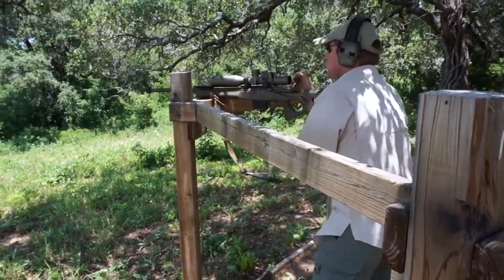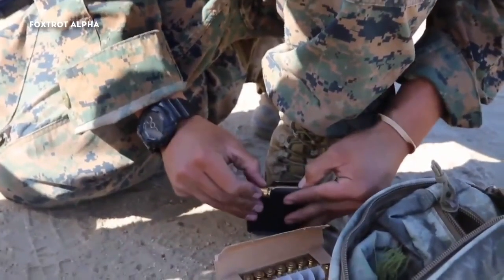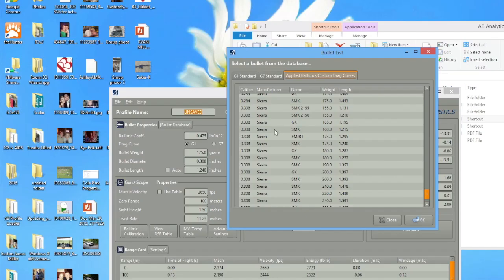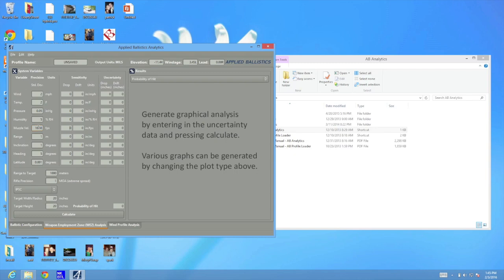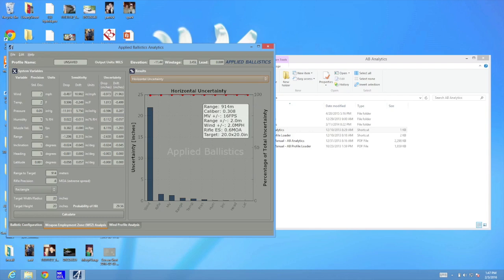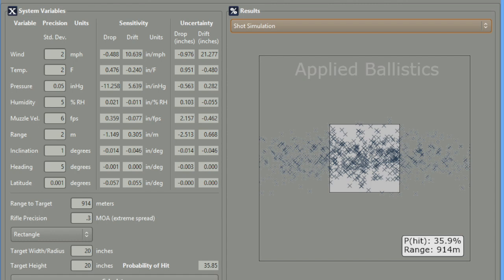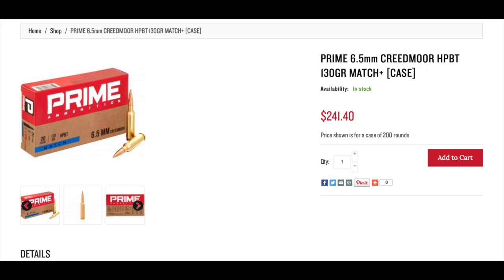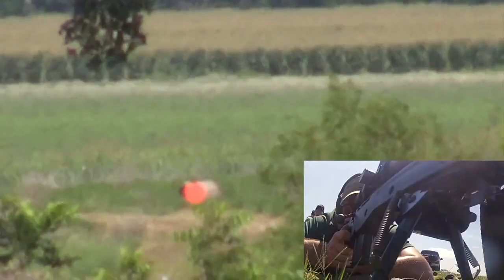Why you should stop shooting .308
A ballistic comparison of 6.5mm vs .308
Software used